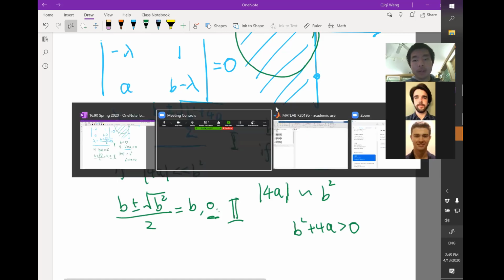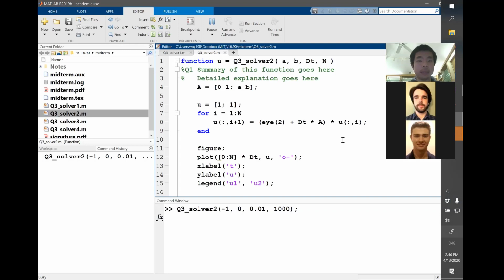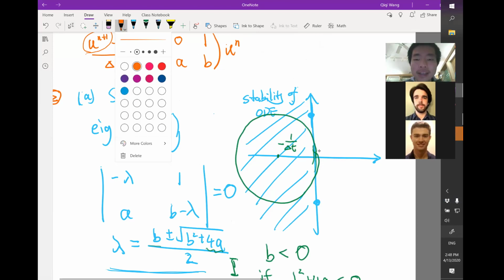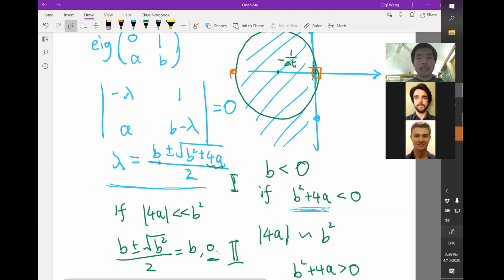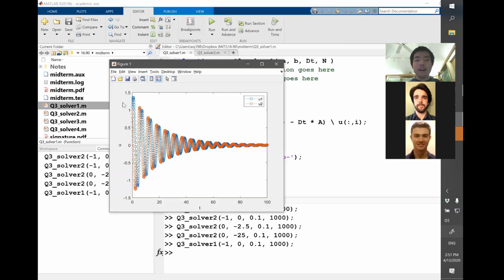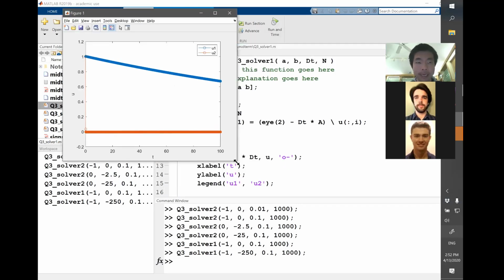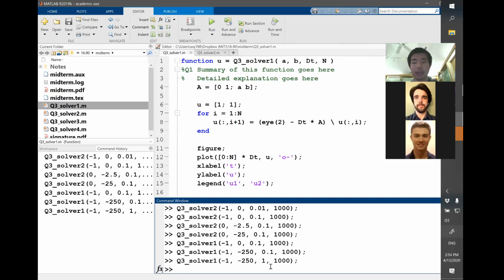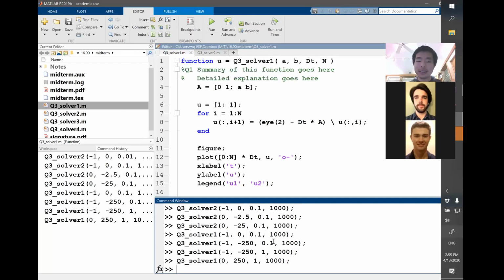Lecture14.02. Midterm review, part 2